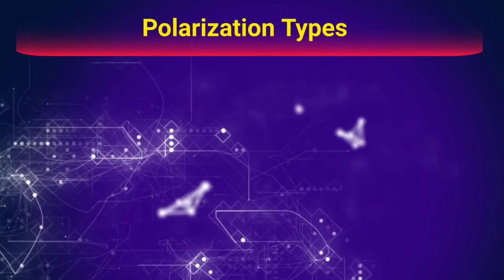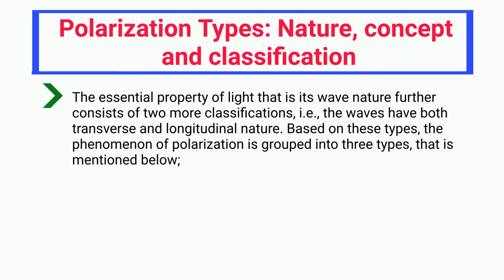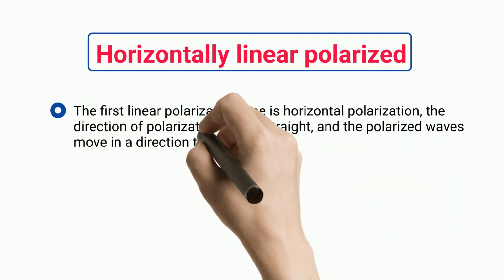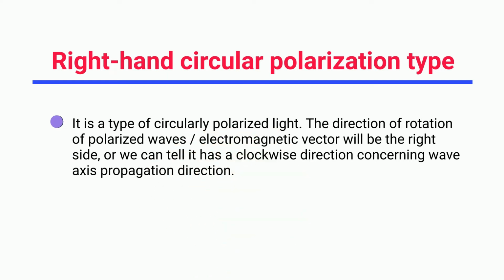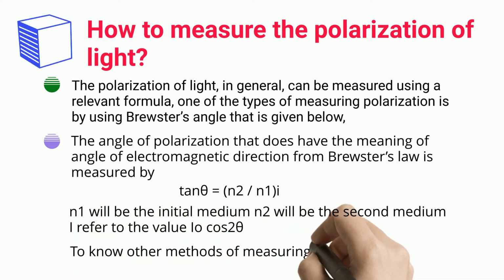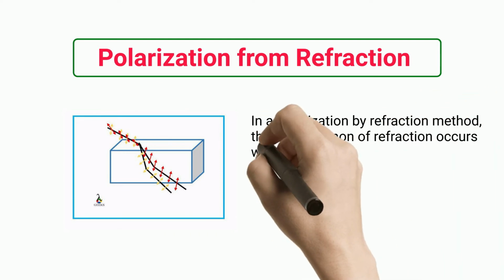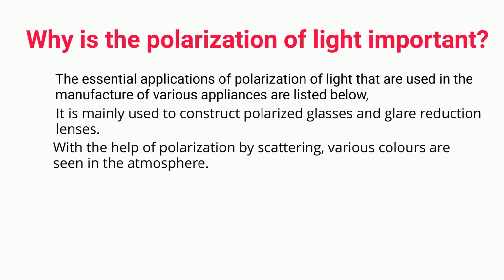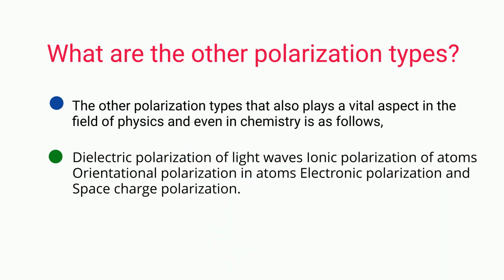3+ Polarization Types: Detailed Facts